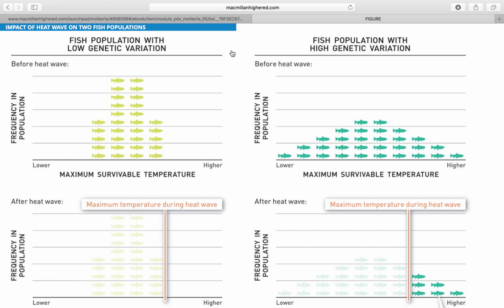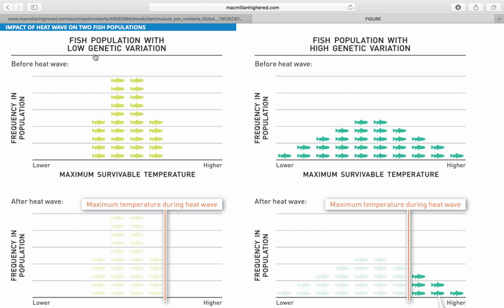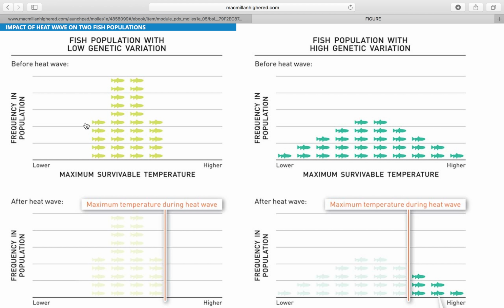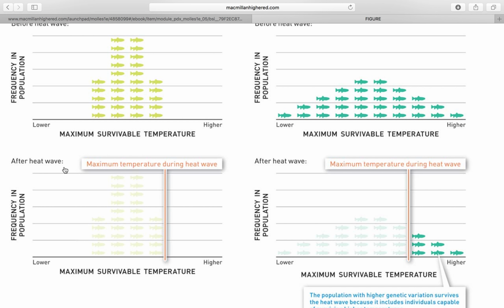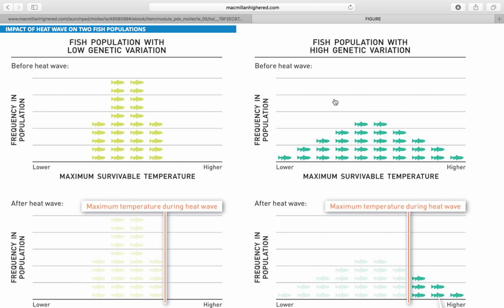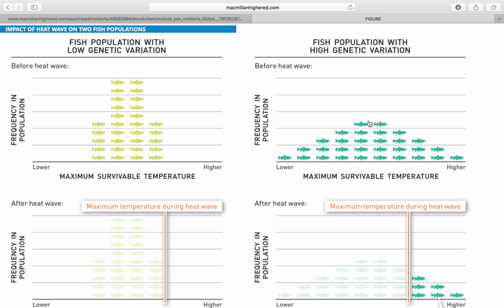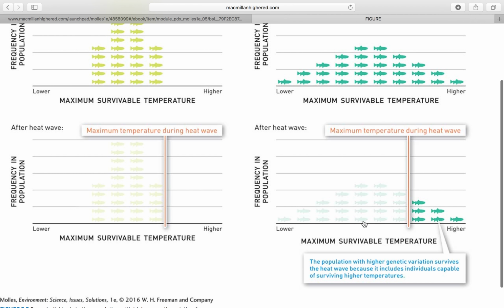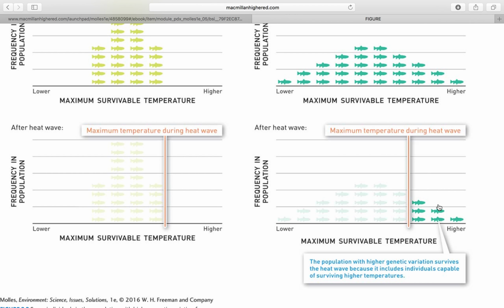104 Ch3Lecture GeneticVariation